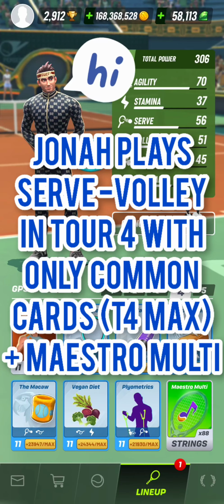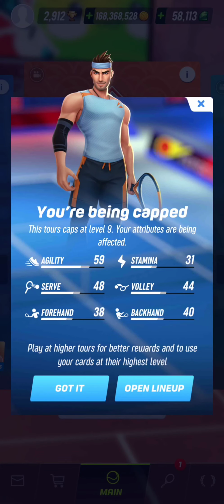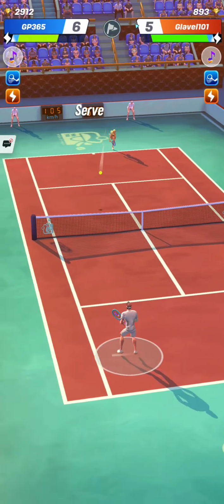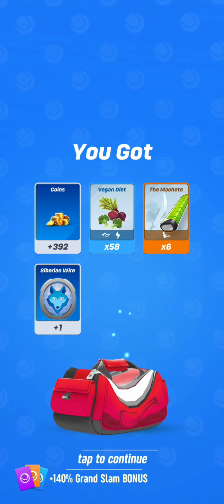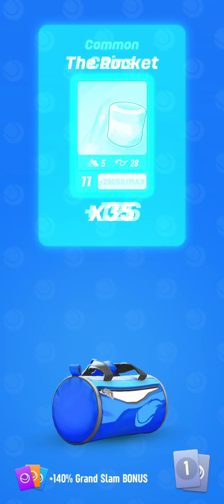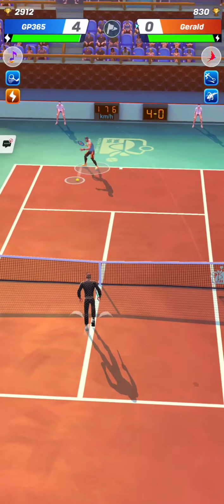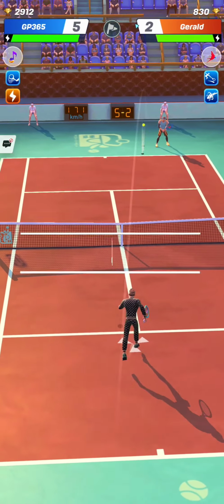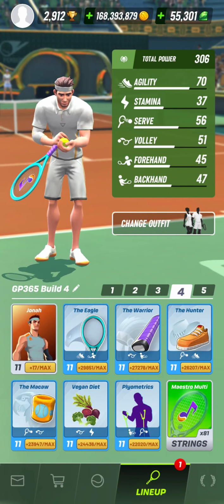Tennis Clash Jonah Plays Serve Volley in Tour 4 Using Only Common Cards T4 Max Maestro Multi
Let's play serve and volley with Jonah using only common cards in the Tour 4 of Tennis Clash, a sports game published by Wildlife Studios.